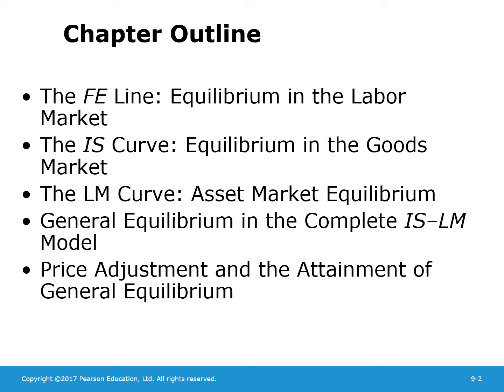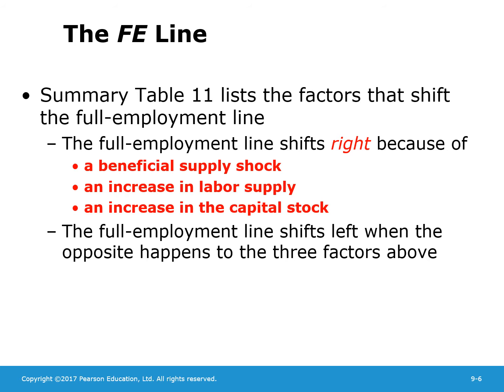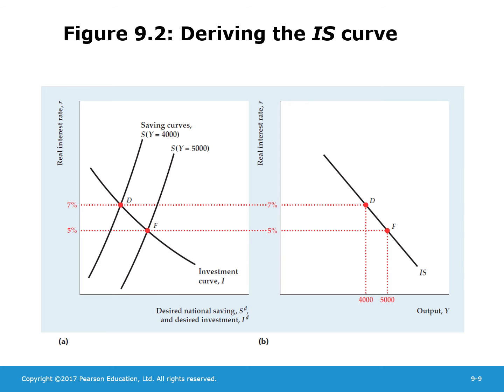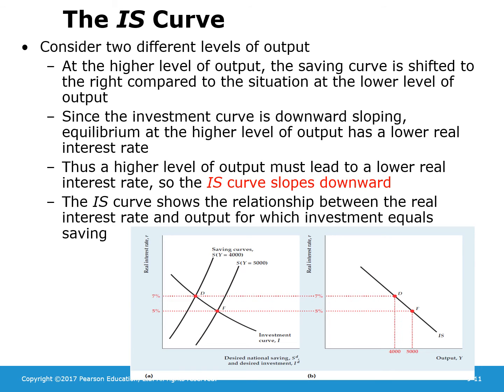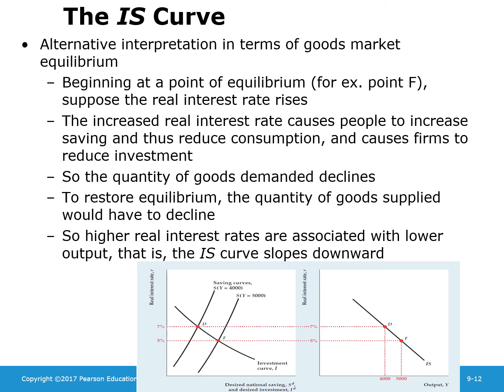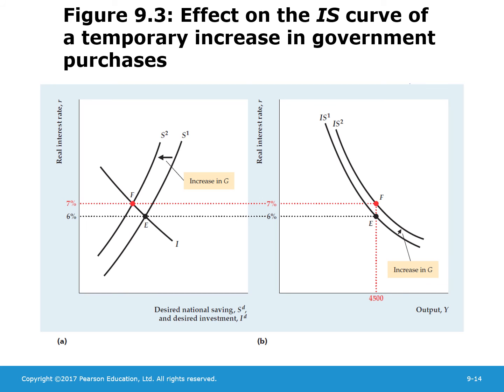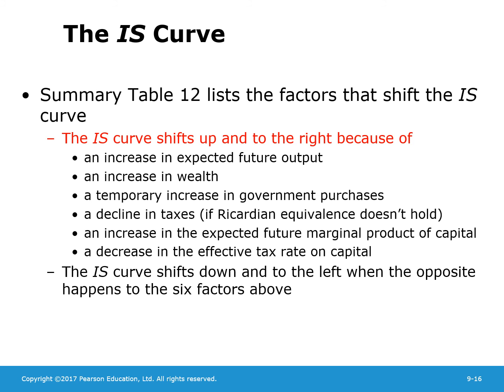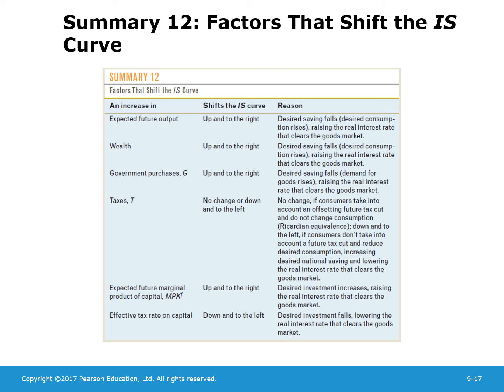Macroeconomic Theory, Ch 9 (part one), Economics, Dr. Yasmine Kamal